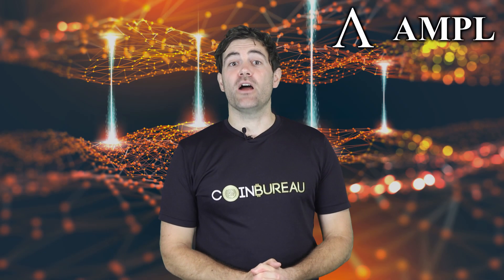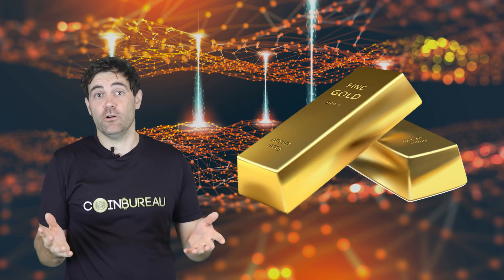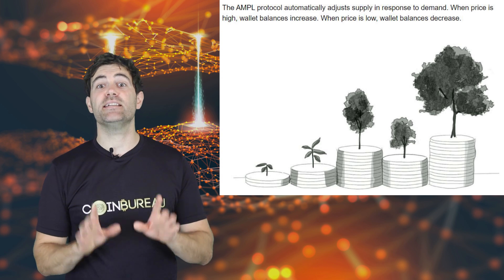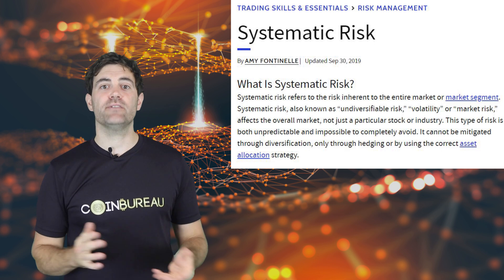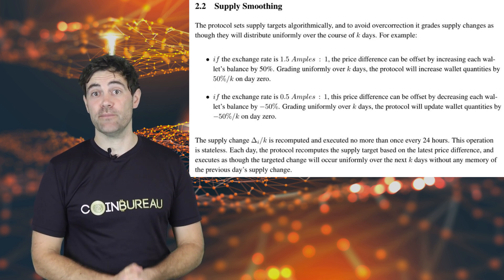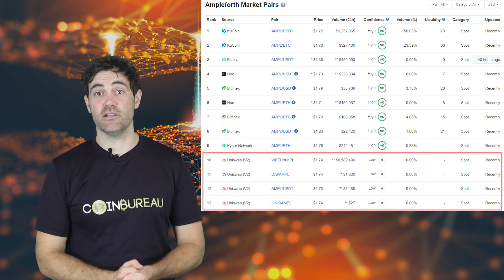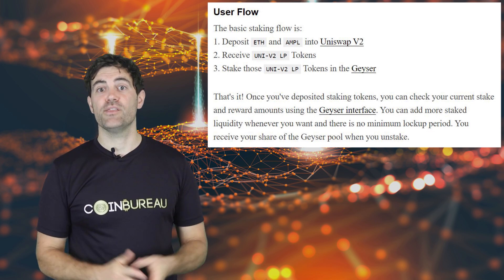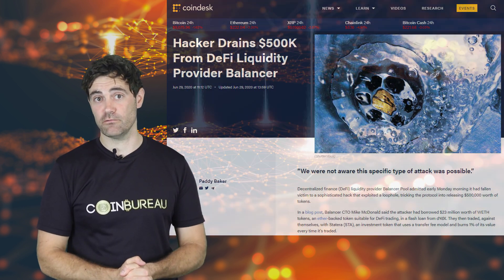WOW! Could This Token CHANGE DEFI?!🤯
- TIMESTAMPS -
0:00 Intro
1:49 Bitcoin as a Medium of Exchange?
4:45 What is Ampleforth?
6:16 Benefits of Ampleforth
9:05 How Ampleforth Works
11:45 Hodling AMPL
13:25 Liquidity Mining
16:41 Conclusion

⛓️ 🔗 Useful Links 🔗 ⛓️

🐢 Bitcoin Struggles 🐢

Bitcoin cannot be used as a medium of exchange because it is not easily scalable. This is known to be a challenge and currently the only ways in which this can be overcome is through the use of offchain scaling solutions. But these are also not that effective.

The other challenge that is hampering Bitcoin's adoption as a medium of exchange is its limited supply and lack of inflation. This means that the asset becomes that much more scarce and people are less likely to use it. People will just hodl it as if it were gold.

Inflation is not the biggest risk to fiat money. It is rather who is in control of that inflation. In the case of of the central bankers, they can control the money supply and hence determine just how much inflation there is.

🤔 What is Ampleforth? 🤔

It is a first of its kind cryptocurrency that is designed with completely elastic supply. The protocol is designed to adjust the supply in order to meet the increasing demand. This is done in order to keep the price stable and targeting a specific price. But, and here is the kicker, it is non dilutive.

The issuance of the new supply is done to every wallet pro-rata on the Ampleforth network. This means that if you hold a certain percentage of the supply before a supply adjustment, you will hold the same percentage after the adjustment. It is all controlled programmatically through the use of smart contract technology.

💯 Benefits of Ampleforth 💯

Firstly, they would like to denationalise money. They are trying to take money supply out of the hands of national governments and central bankers and place it into a smart contract. This eliminates the issue of trust that many people have with seedy central bankers.

Another benefit is the stability. Given that supply reacts to demand, we are transferring any price volatility to supply volatility. Through sound economic principles, an increase in the supply should decrease the price and vice versa for a fall in supply.

This stability has an important benefit for the diversification of crypto. Given that many crypto assets are highly correlated, this is a risk if they all move together. AMPL is not that correlated which means that it could act as a stabilising force in the DeFi space.

💸 How To Benefit from AMPL 💸

There are two ways to take part in Ampleforth. The first is to buy the token and just Hodl it. AMPL is listed on a number of centralised exchanges although the bulk of the liquidity is taking place on Uniswap. As the price is different from the peg the supply will react in order to meet a balance.

The other way that you take part in AMPL is by supply liquidity to the Uniswap AMPL ETH pool This will not only earn you some of the trading fees that the liquidity providers earn but you will also earn Liquidity Pool tokens that you can stake on the Uniswap Geyser.

Those who provide more liquidity and for a longer time will earn more of the returns. If you hold the tokens in the Geyser for over 2 months then you will have a 3X multiplier on your funds.

You should of course be aware of the risks that come from running a pool on Uniswap. One of the most telling risks comes from not being in control of the ratio of tokens that you are supplying. This is called impermenant loss.